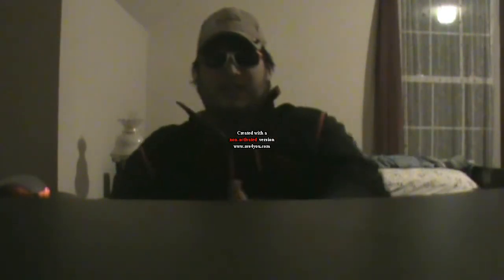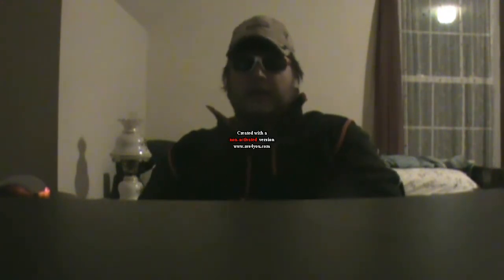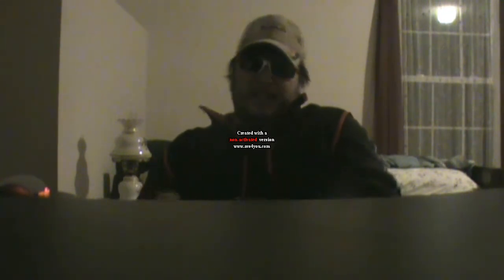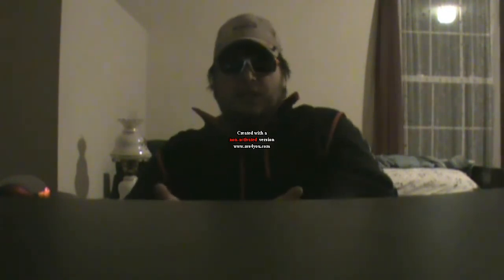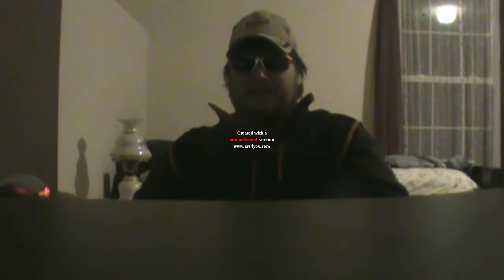The James & Mike Show without Mike Talk about Ford Lane Keeping System